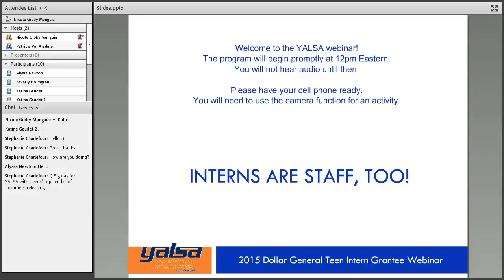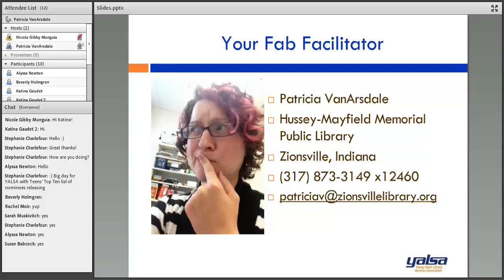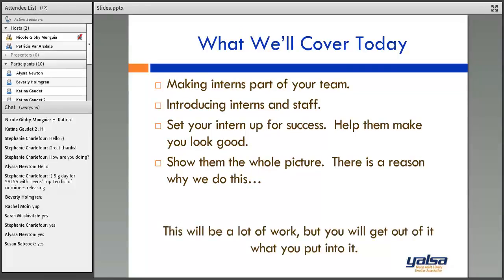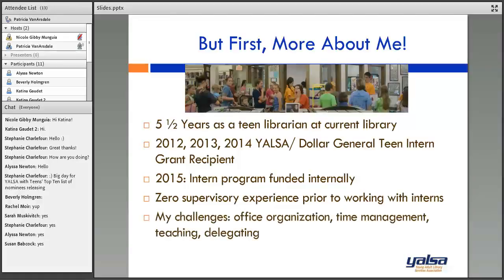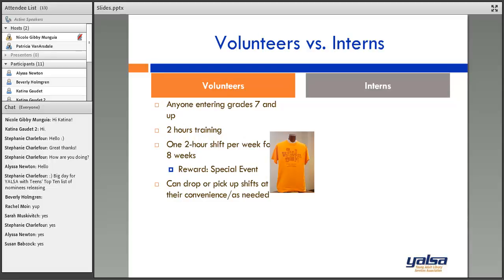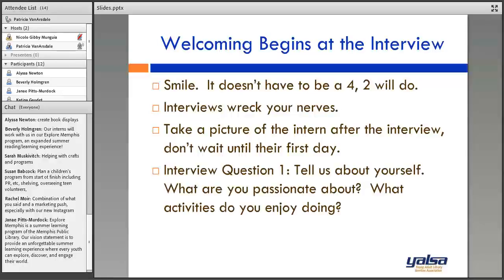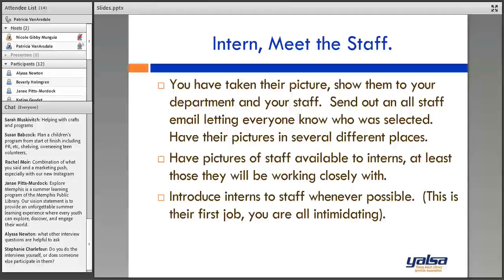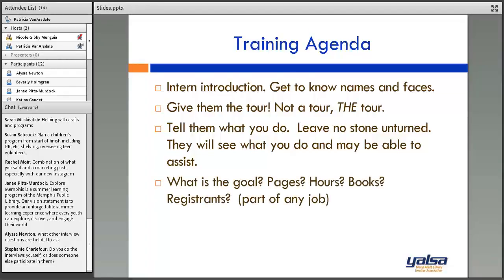Teen Interns are Staff Too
In this webinar, learn how to make sure that teen interns working at your library have opportunities to build skills and be an integral part of library work and services.